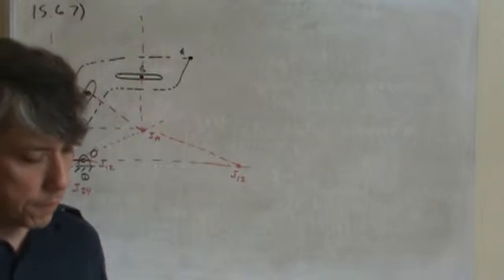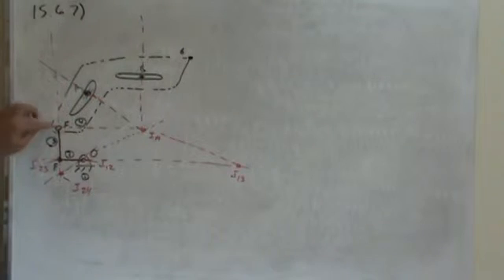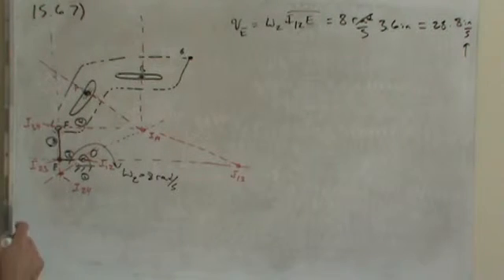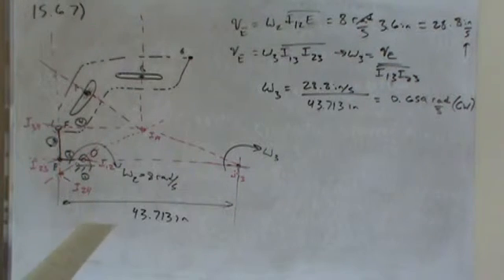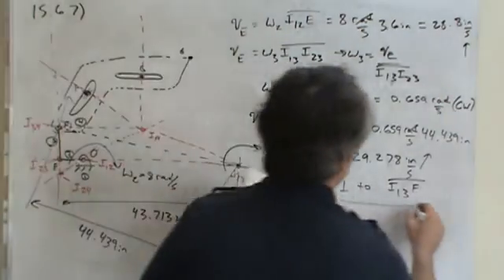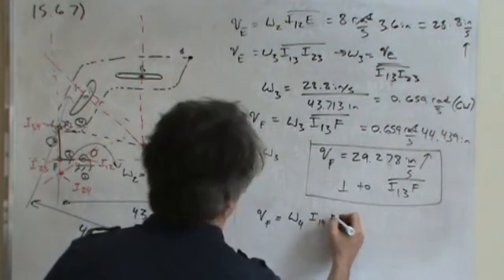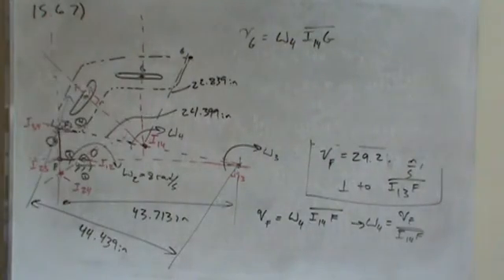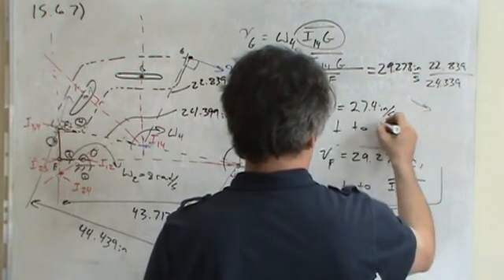MET 213 15 67